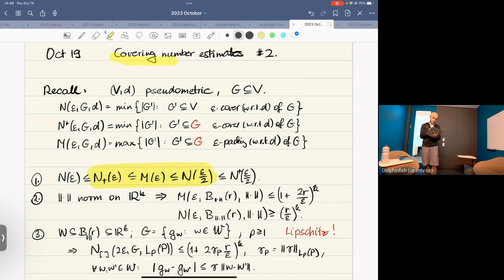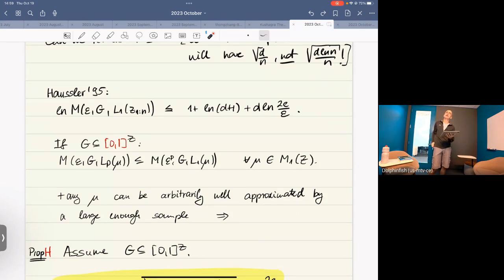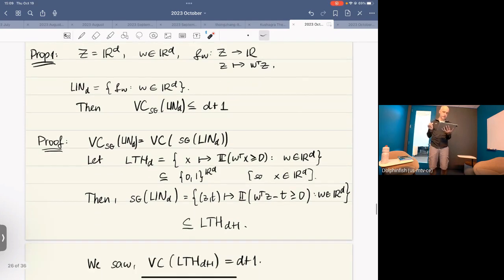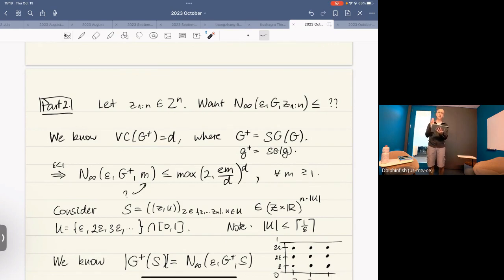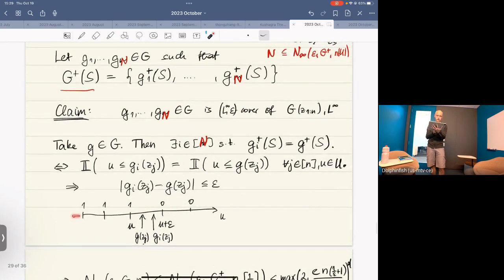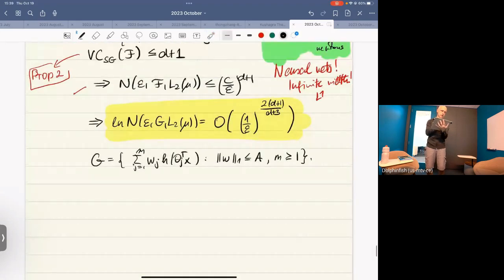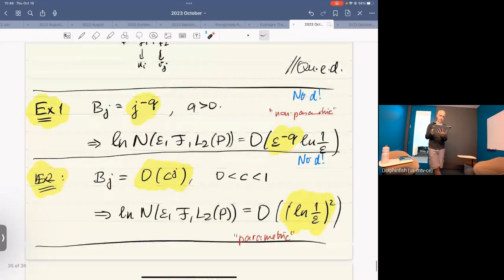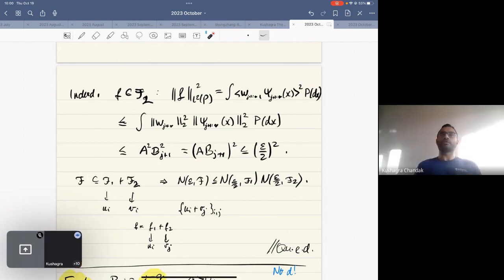Lecture 14: Covering number estimates (2023-10-19)